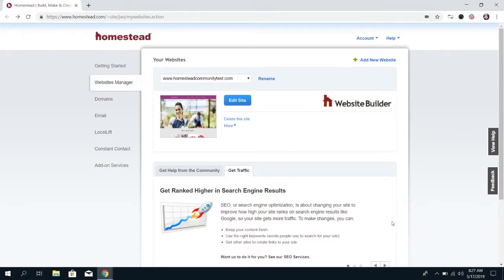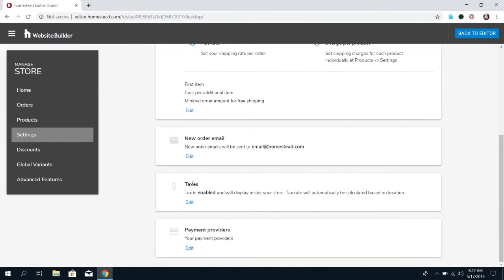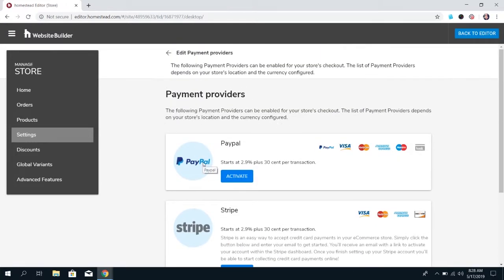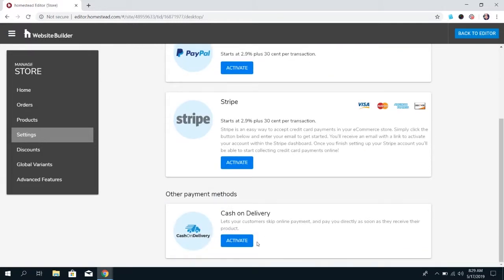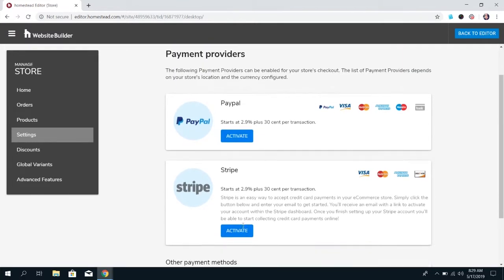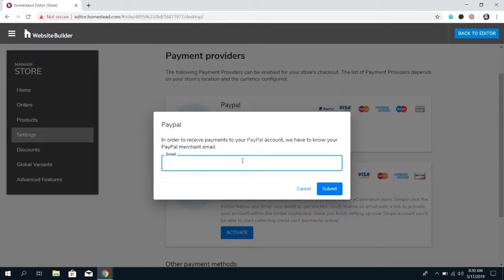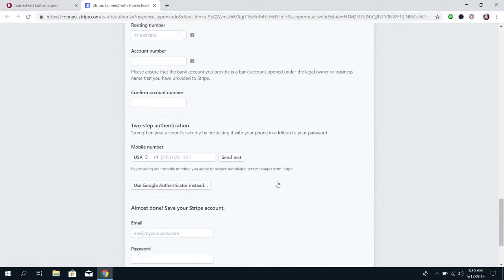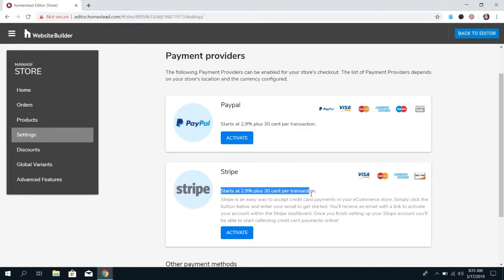Payment Options in Website Builder eCommerce Store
Create Your Business Website in 3 Easy Steps
It's free, powerful, and professional.

Don't have time to build a website? No worries, we can help!
Full-Service Website and Marketing solutions